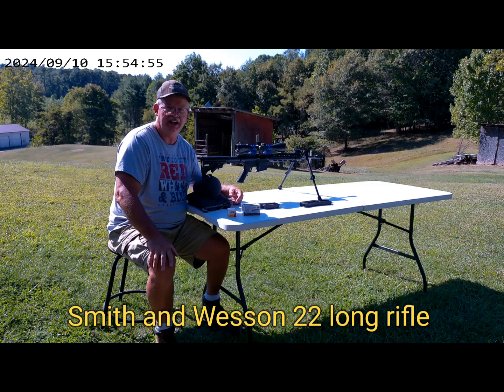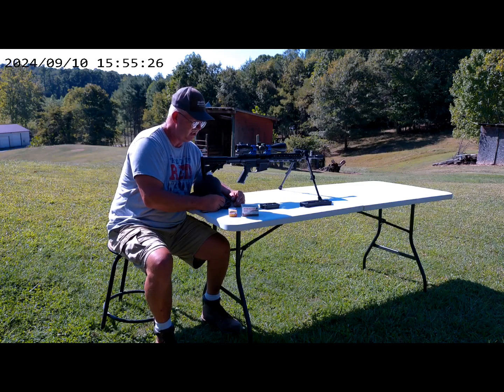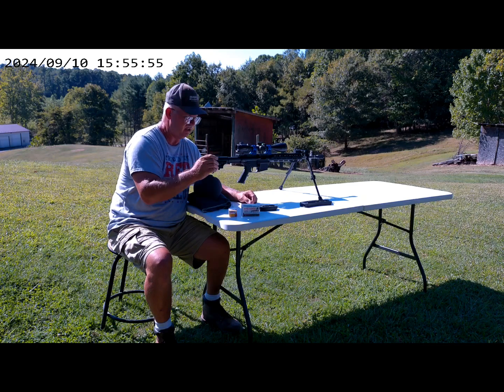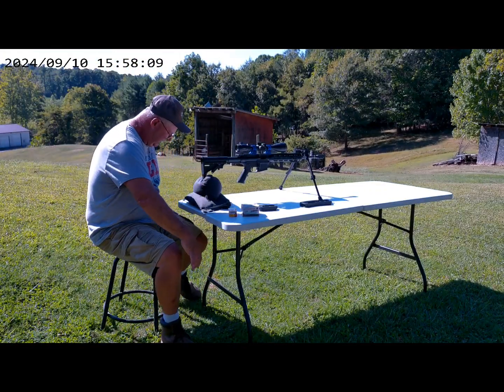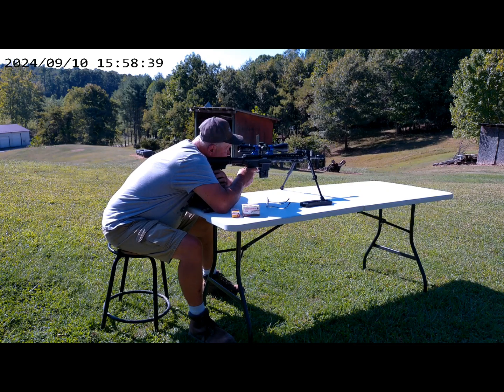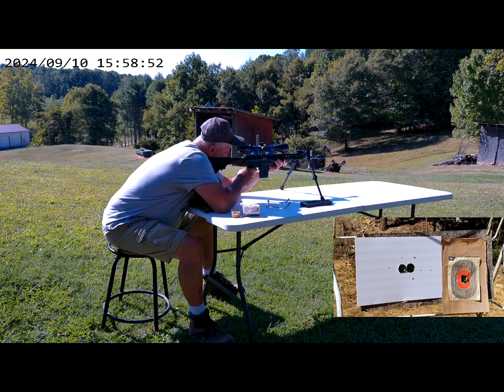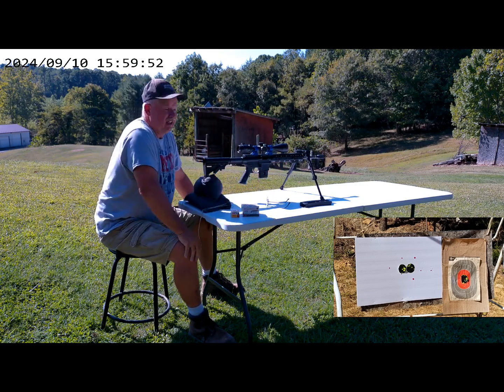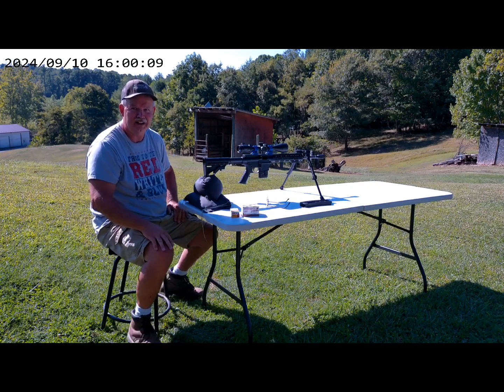GROUP TESTING MP 22